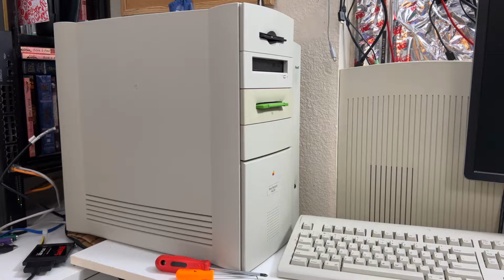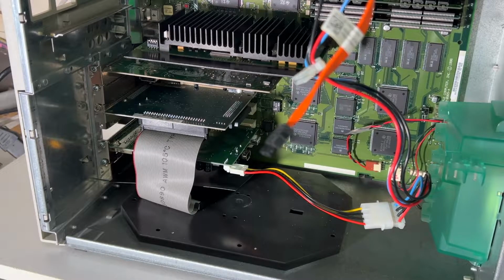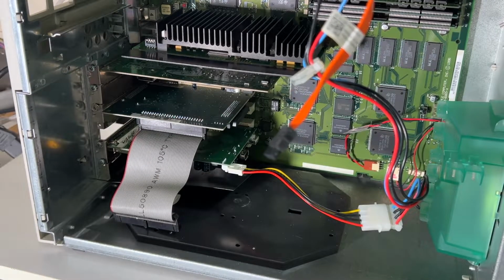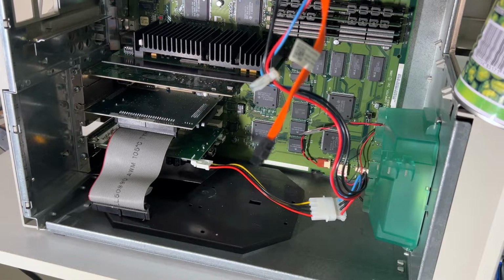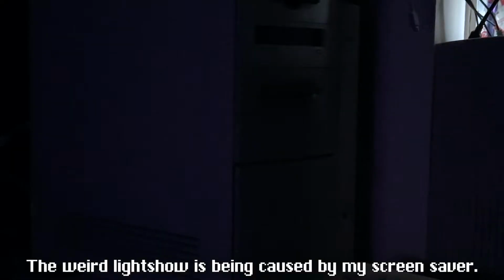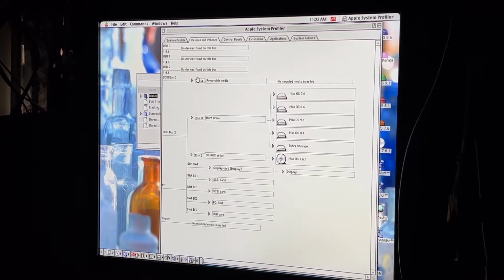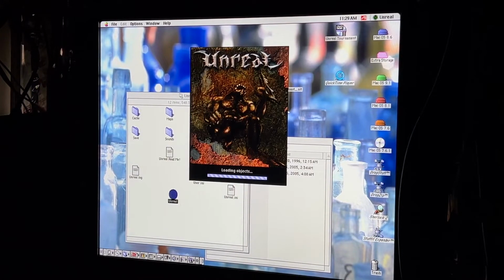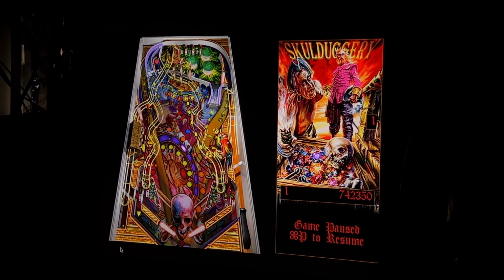Power Mac 9600, Part II: Upgrades and Games!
Boy, this took a while, didn't it?

If you want to see the more technical aspect of this, I've covered it on my blog and on Tinker Different (which is linked in the second post too!)

Anyway. Over the last month or so a bunch of things really came together and I got a bunch of help with making this an awesome machine worthy of the one I lusted after so many years ago.

Garth and Justin helped a LOT, Garth by providing guidance and parts, and Justin by loaning me some things to evaluate. Also thanks go out to Eric Helgeson for convincing me not to give up and Joe's Computer Museum for words of encouragement and allowing me to use his Discord as a venting ground for all this fun stuff.

It's a long video, I know--but I hope you'll enjoy it all the same.